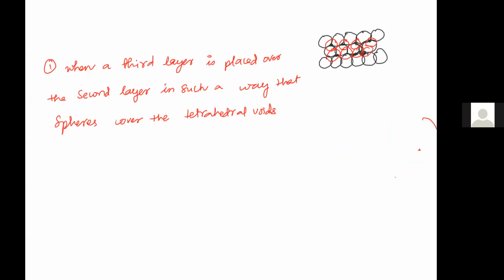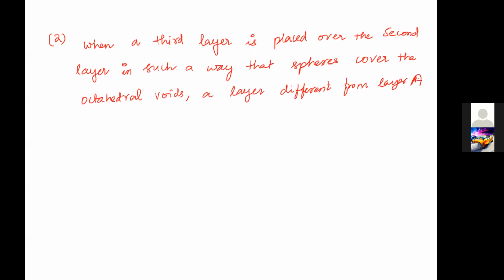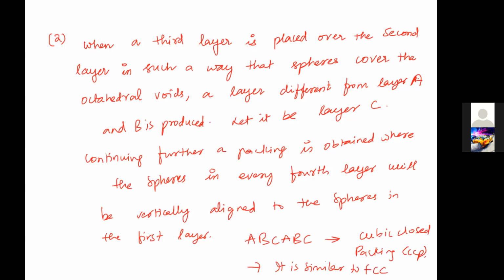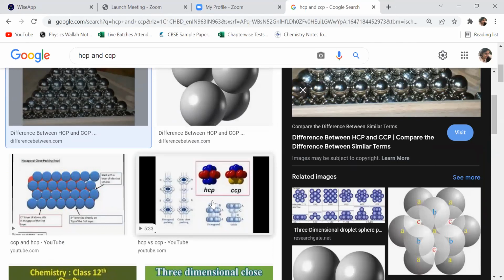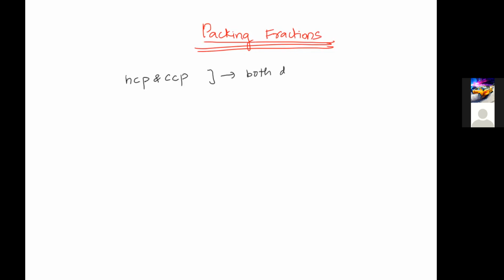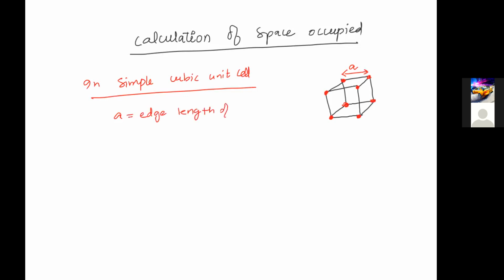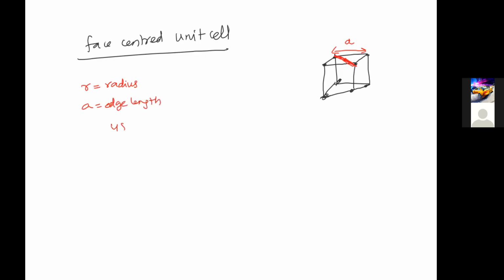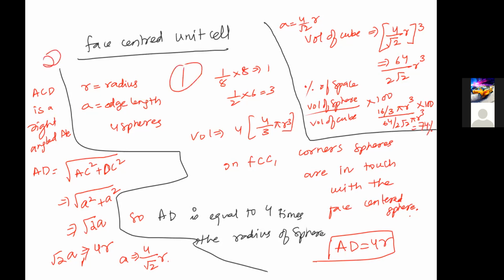13th march 2022, CCP & HCP